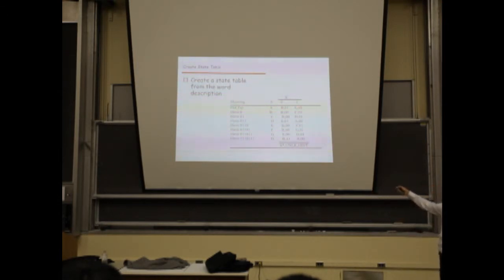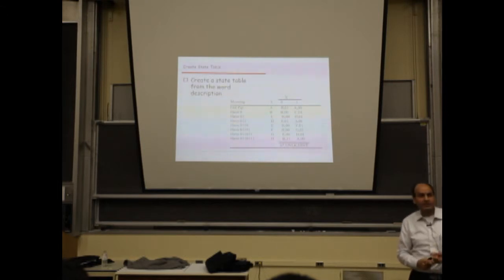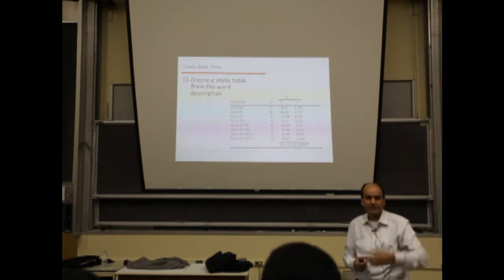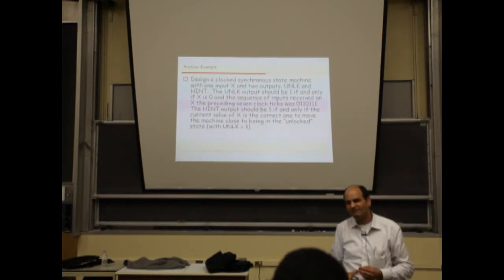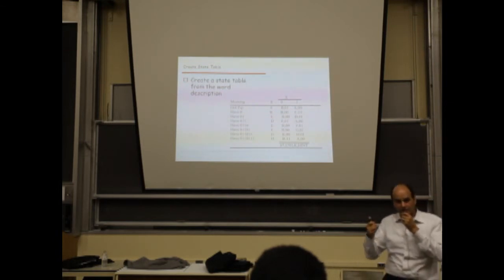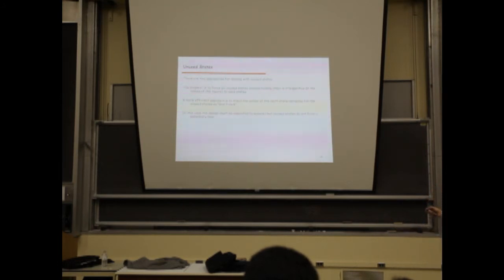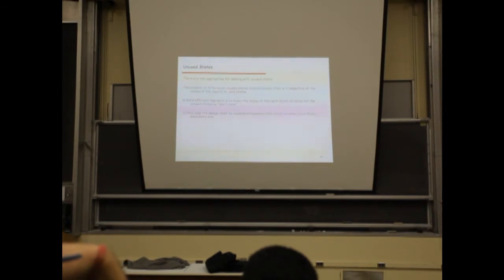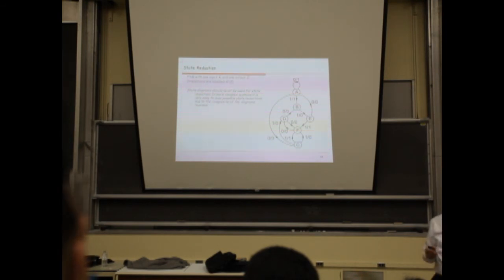ECE 223 Final Review (Part 5)